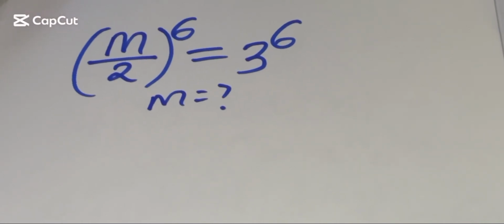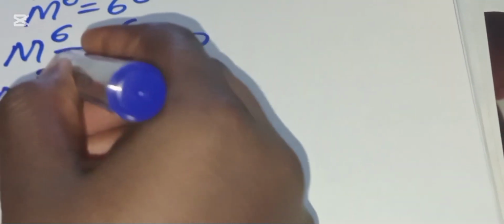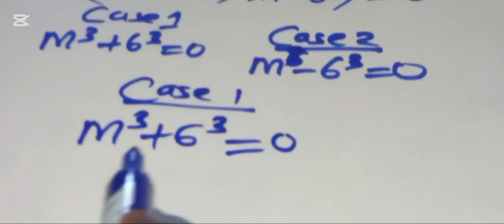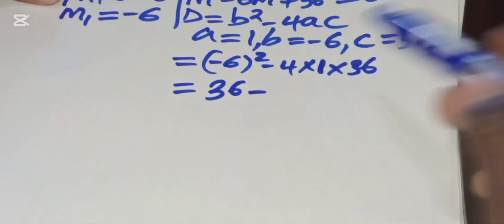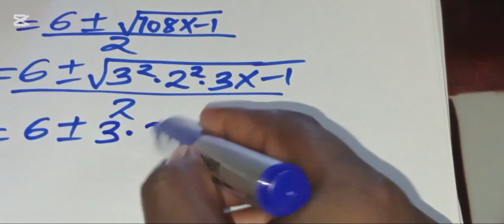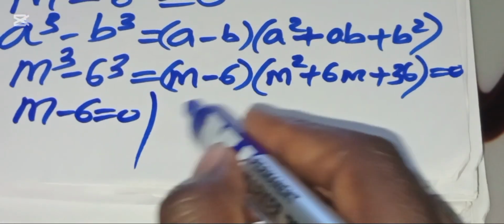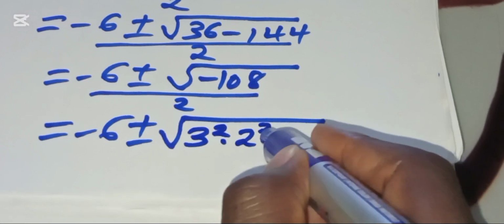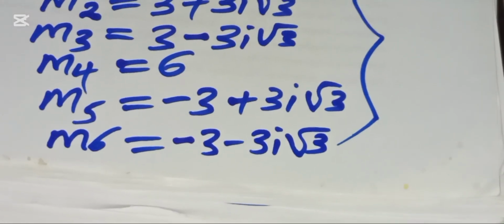Maths Olympiad | A Very Tricky Maths Olympiad Question | Algebra Problems